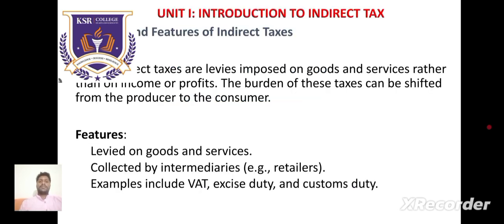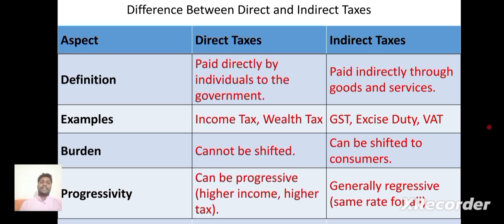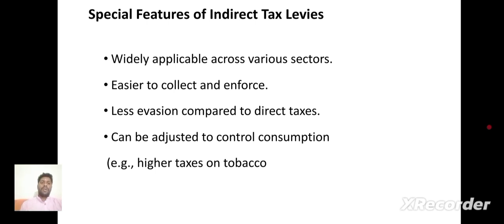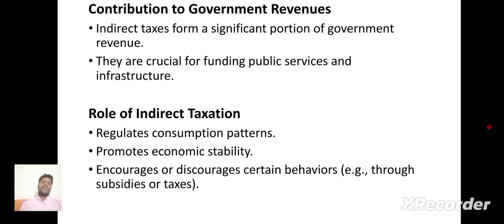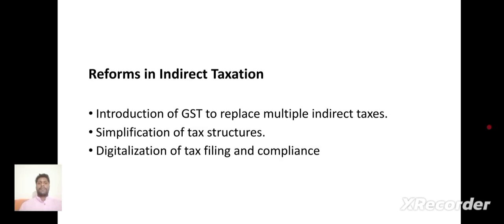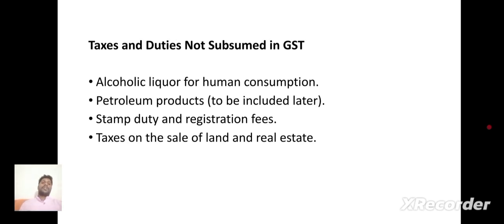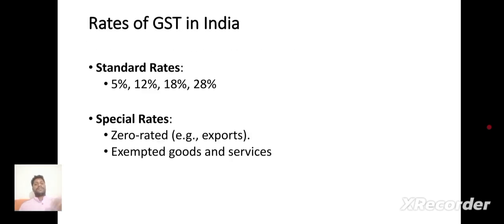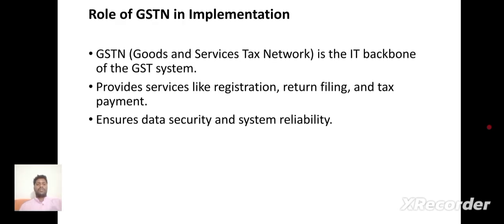LCS : Indirect Taxation Part I | Dr. P. Puvanendran | Commerce CA